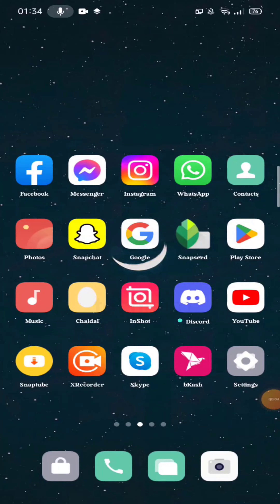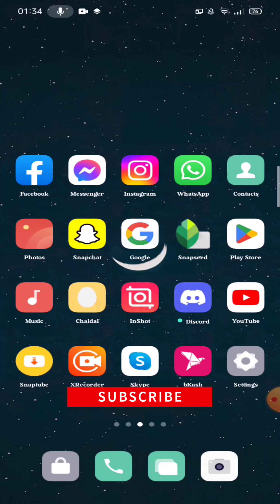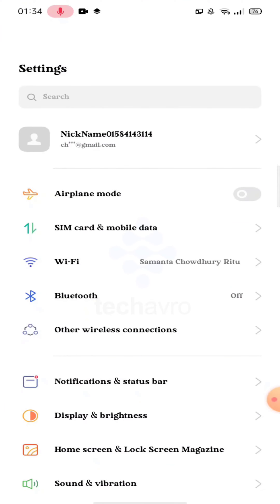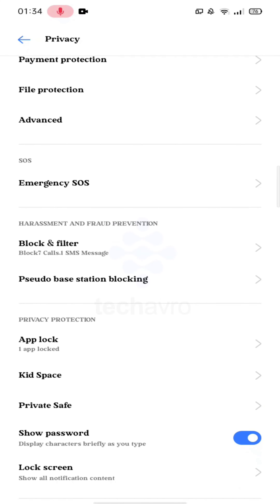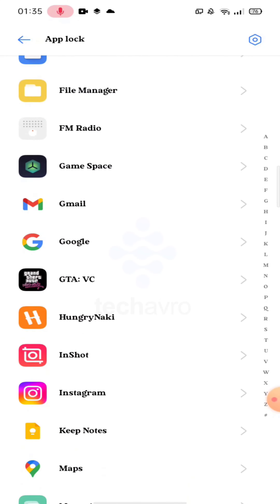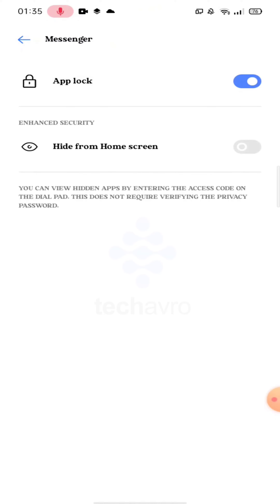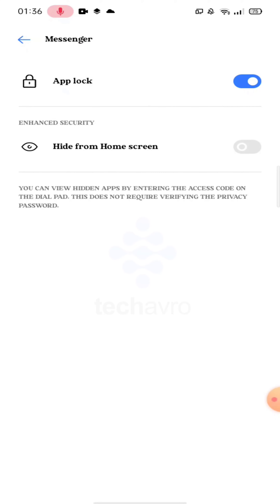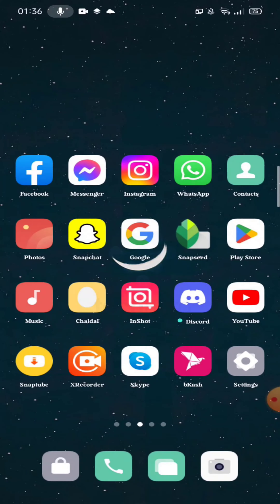How to Lock Apps on Android 2025 [New Method] Easy Step-by-Step Guide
Are you concerned about the security and privacy of your apps on your Android device? Locking your apps can prevent others from accessing your personal information and sensitive data. In this video, we will show you how to lock apps on Android using different methods such as using built-in app locks, third-party apps, and more. Our step-by-step guide is easy to follow and suitable for all Android users, whether you're a beginner or an advanced user. Don't compromise your privacy and security - watch this video now and learn how to lock your apps on Android!